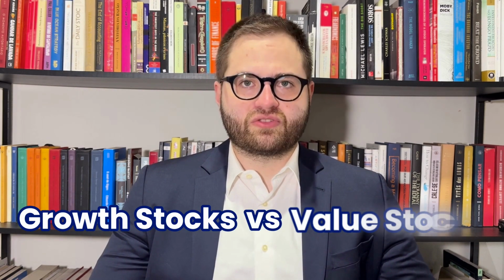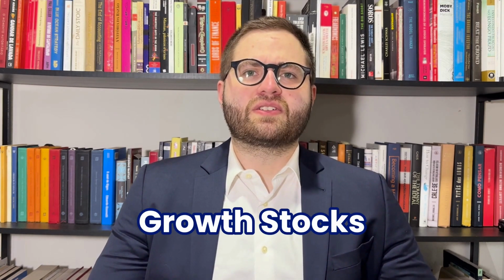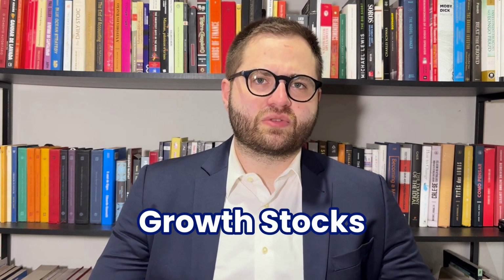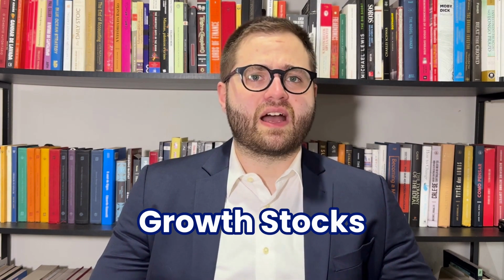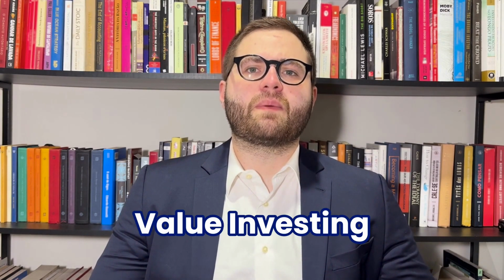Growth Stocks vs Value Stocks: Differences, Strategies, and Portfolio Insights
Discover the key differences between growth stocks vs value stocks in this ultimate guide to investing. Learn how growth stocks differ from value stocks and uncover effective investment strategies for portfolio success. This video explains the unique features of growth stocks vs value stocks, with actionable investment strategies to achieve your financial goals.

We dive into the essential characteristics of growth stocks and value stocks, exploring their valuation methods, dividend policies, and risk profiles. Learn how growth stocks focus on companies with high earnings potential, while value stocks target businesses trading below their intrinsic value.

This video breaks down:

What defines growth and value stocks and why they matter
Strategies for balancing growth vs value stocks in your portfolio
Tips for identifying growth stock winners and finding undervalued value opportunities
Historical performance trends of growth vs value stocks and what they mean for your investments
Actionable advice on portfolio diversification, risk management, and achieving your financial goals
Whether you're a beginner or an experienced investor, you'll gain insights into making smarter financial decisions by understanding the differences between these two approaches. Learn to analyze stock valuation methods and assess which strategy aligns best with your risk tolerance and financial objectives.

Explore practical examples and real-world scenarios to apply growth and value investing principles effectively. We provide a step-by-step guide to help you compare growth vs value stocks and optimize your portfolio for long-term success.

📘 Additional Resources for Investors:

Blog Post: Growth Vs Value Stock Guide
Newsletter: Exclusive Investing Insights
Chapters:
00:00 Unlocking Better Performance: Growth vs Value Stocks
00:26 Growth vs Value Stocks: Key Characteristics
01:24 Identifying Growth Winners and Managing Risk
02:35 Finding Value Opportunities in the Stock Market
03:02 Building a Balanced Portfolio: Practical Tips